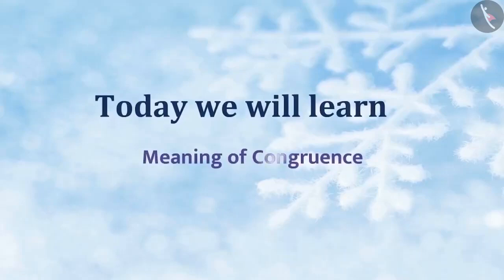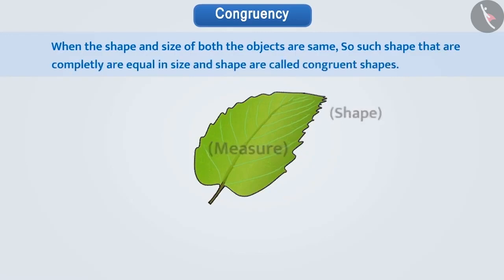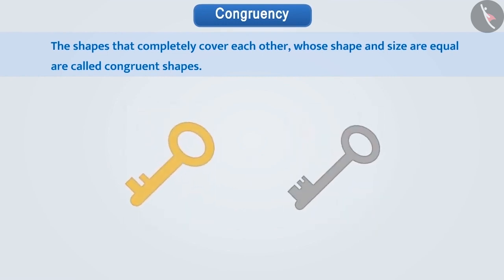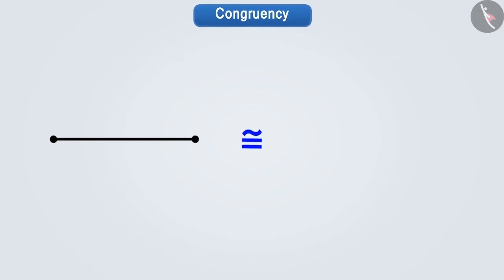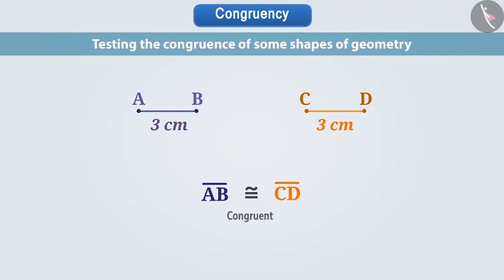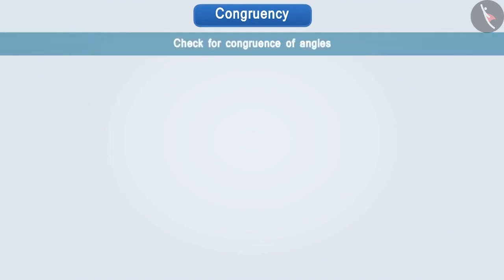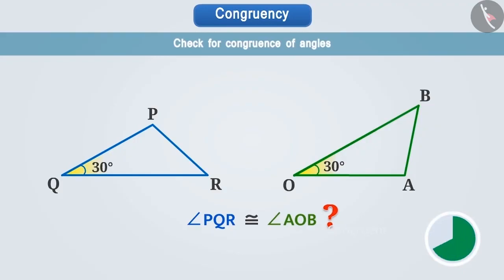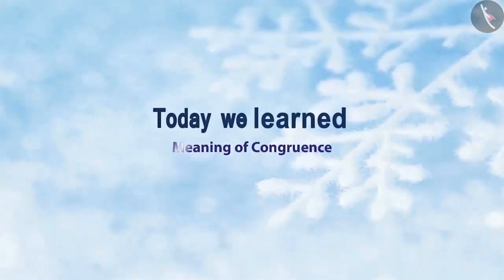Meaning of Congruence Part I